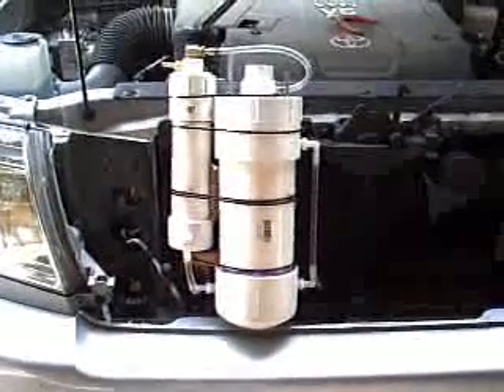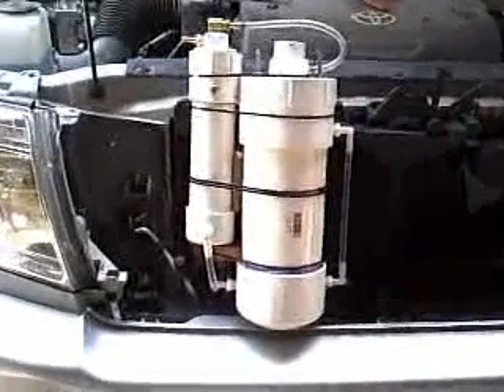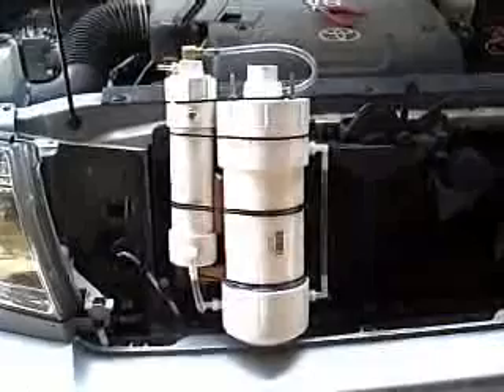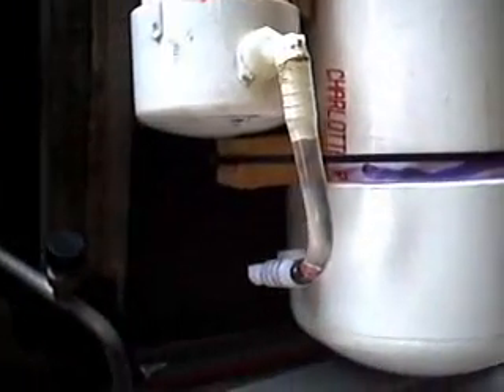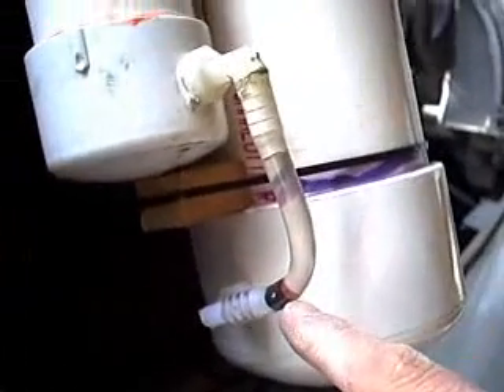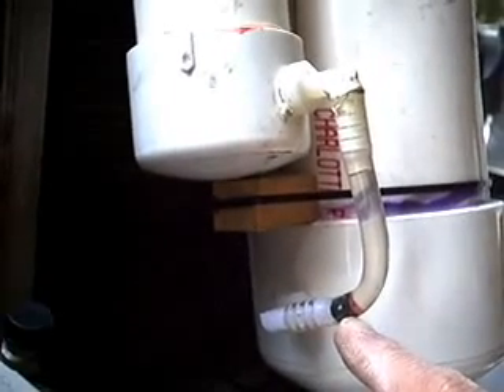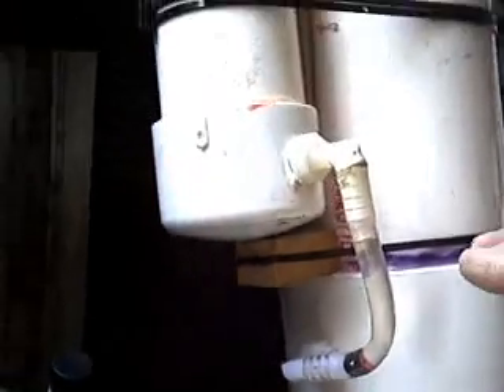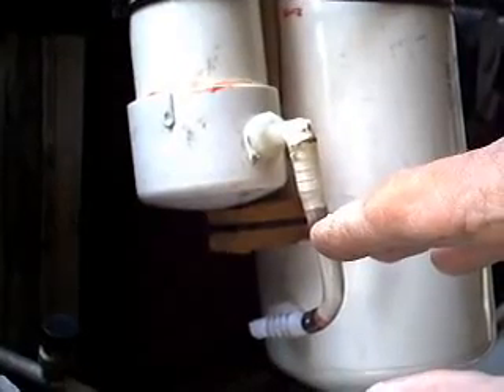#88 - VSPB Bubbler shared resevoir test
for latest news.

Video showing the construction idea I had for a shared resevoir of the HHO electrolyzer and bubbler assembly.

Categories: HOH, Efficient Home heating, Energy Conservation, Renewable Energy, Alternate Energy, Hydrogen Fuel Cell, Hybrid Electric Car, Solar power, Wind Power, Gas Mileage Booster, Science Fair, Greenhouse Gases, CO2, Water Fuel Cell.